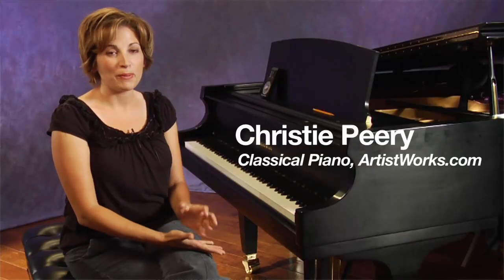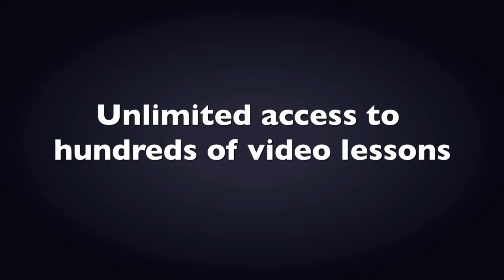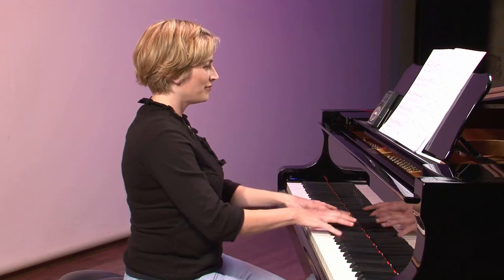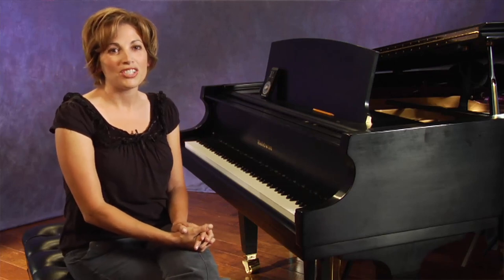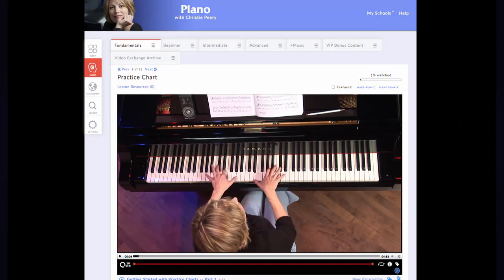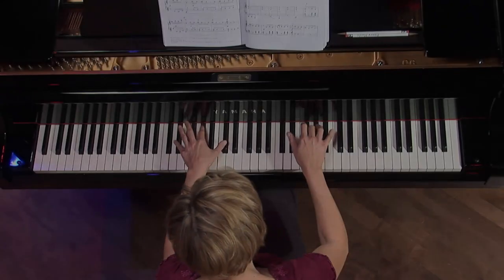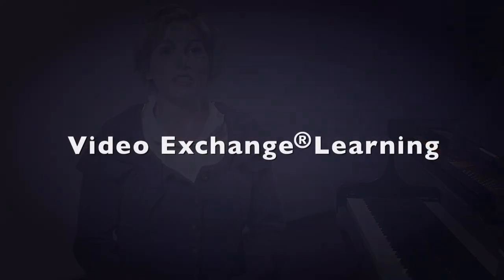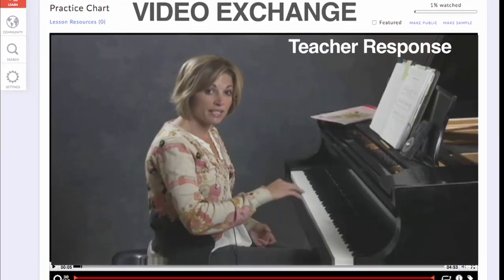Learn Piano Online with Christie Peery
Learn piano online with Christie Peery at ArtistWorks.